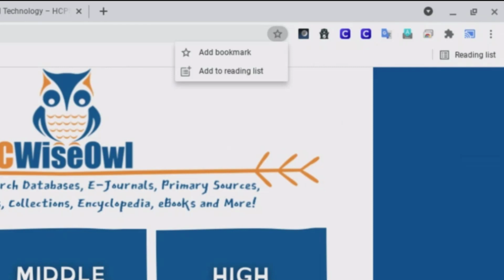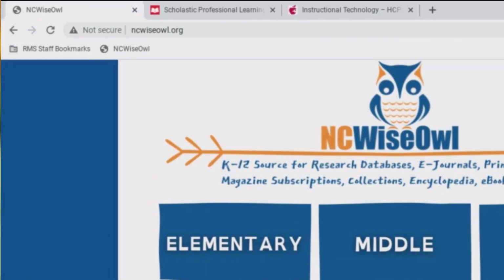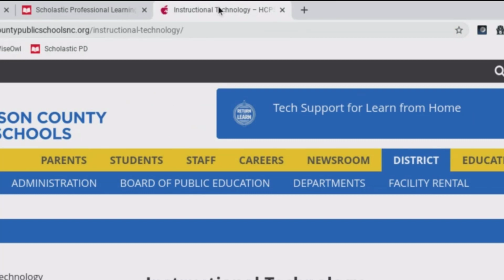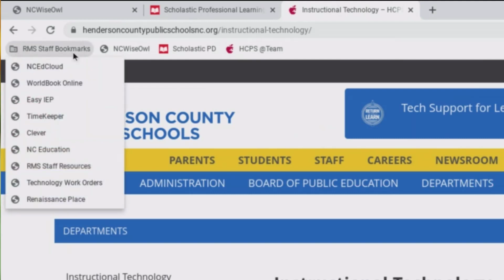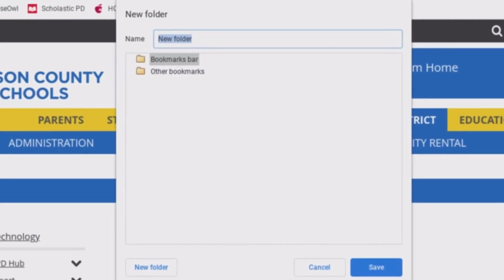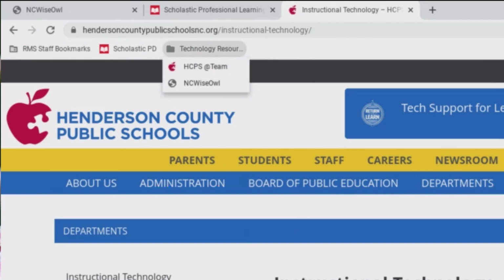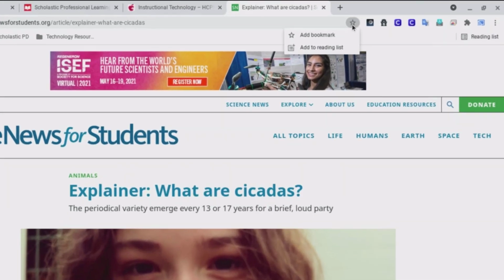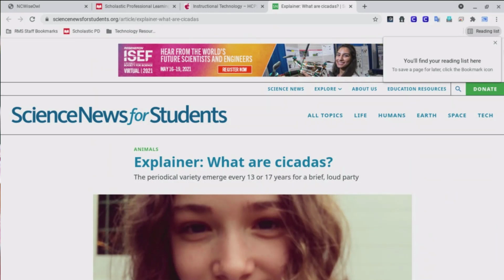Intro to Chromebooks: Bookmarks and the Reading List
This video is part of the Intro to Chromebooks online course. Learn about how to create and use bookmarks and reading lists across devices using Chrome.